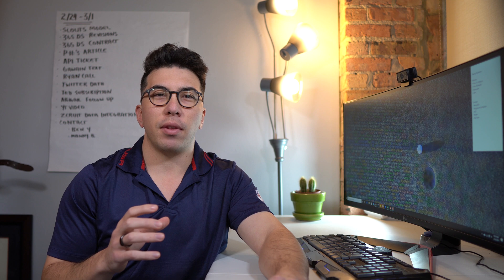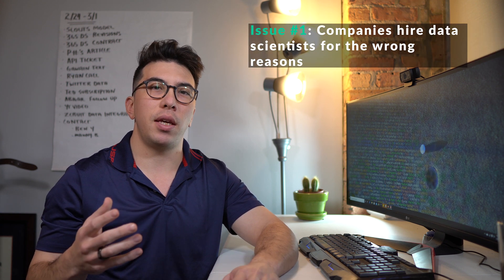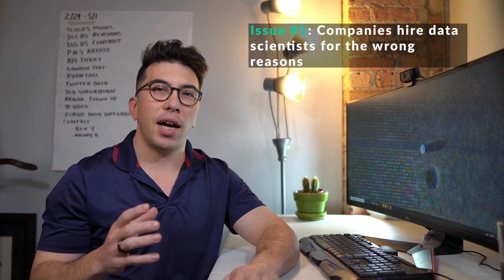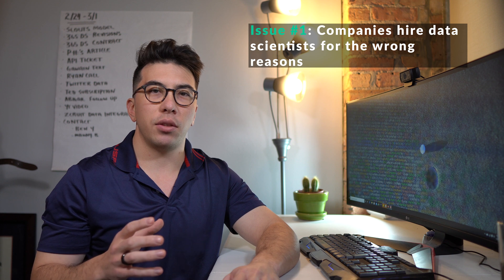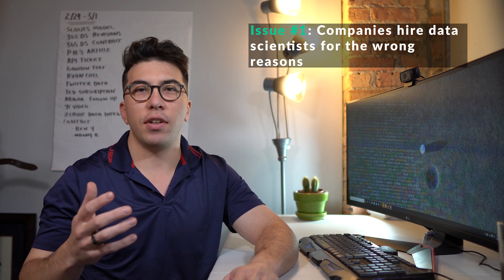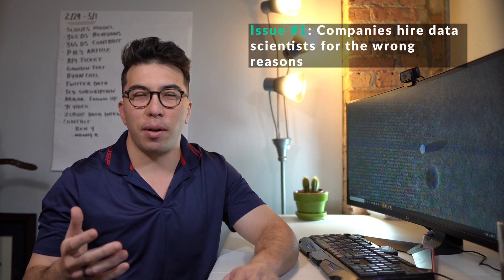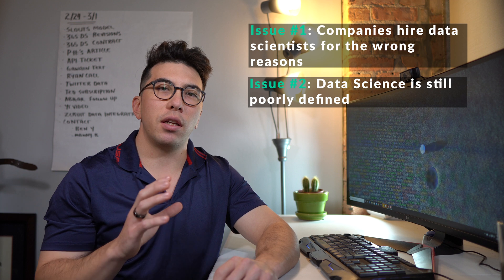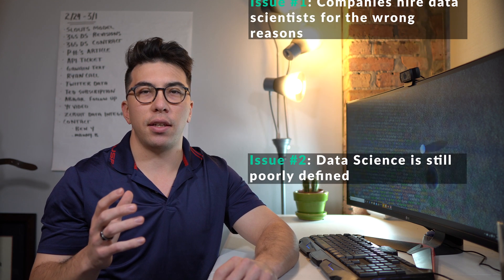The Problem with Data Science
In this video I talk about the biggest problem I see data scientists and organizations today. I also talk about some approaches to fixing the problem with data science.

The problem with data science is that many data scientists don't feel fulfilled by their work. This originates from two ares 1) companies hire data scientists without fully understanding their capabilities 2) data science careers still aren't well defined.

For data scientists: To avoid these pitfalls ask relevant questions in interviews, learn the team and the politics around it. Make sure to understand the other roles that fill out the team as well.

For companies: Make sure that leaders understand what data science is and what it is not. Also more narrowly define data science positions (Data Analyst, Data Engineer, Machine Learning Engineer, etc.). Seek the input from data scientists and give them feedback.